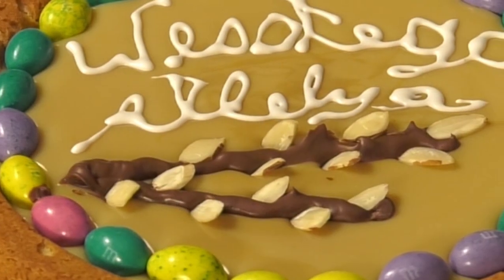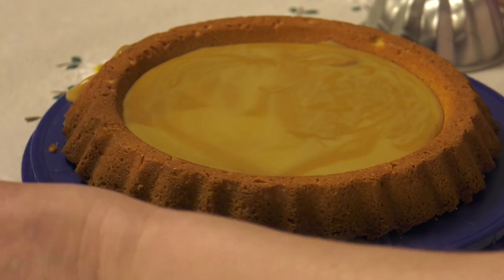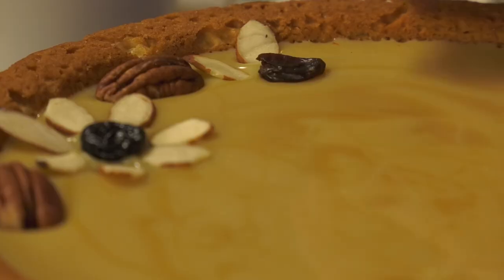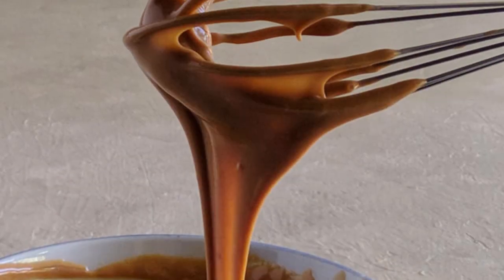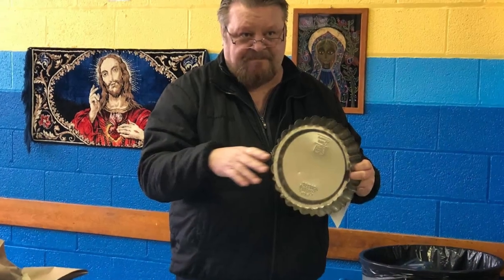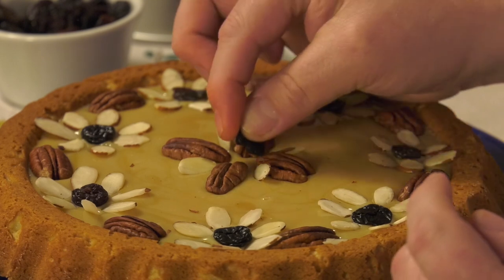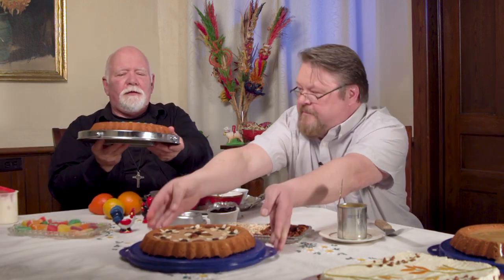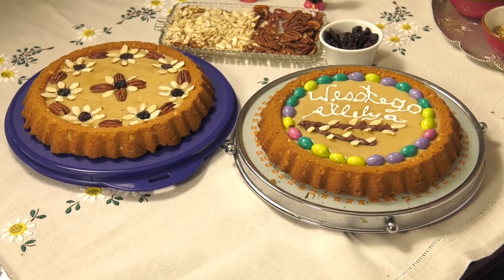Mazurek Easter Pastry : Royalty Cookies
This video is made possible with seed funding from
The Permanent Chair of Polish Culture at Canisius College, Buffalo, NY
as a part of the ongoing series, "From Table to Altar and Back"
by the The Church of St. Casimir, Buffalo / Kaisertown, NY

Andy Gołębiowski / Videographer
Bob Karaszewski Jr. / Producer, Editor

Some Music Selections by Gene Michael Productions
Paid License

Other public domain music compositions:
Chopin_-_Krakowiak_op._14_
Audio+Sheet_Cziffra_YouTube

Chopin: Complete Mazurkas -Licensed to YouTube by
Brilliant Classics-LatinAutor, LatinAutorPerf, and
3Music Rights Societies

Cavatina_Kurpiski YouTube by Rebeat Digital GmbH Cavatina
Composer: Karol Kazimierz Kurpiński&
March of the King of Poland (Hasse)  from
Warsaw Chamber Orchestra The Best of Classical Music

Serenada (Radziwiłł)
YouTube by Rebeat Digital GmbH Serenada (Radziwiłł)
Released on: 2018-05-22 Composer: MaciejRadziwiłł

Karol Kurpiński - Zabobon, czylikrakowiacyigórale -
uwertura(1816)  Libretto: Jan NepomucenKamiński
Conducted by RafałDelekta